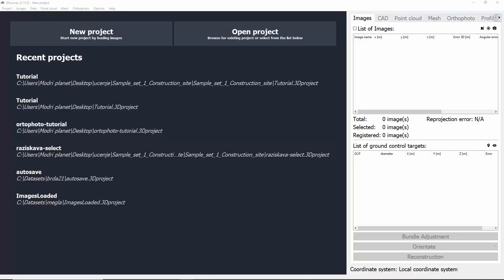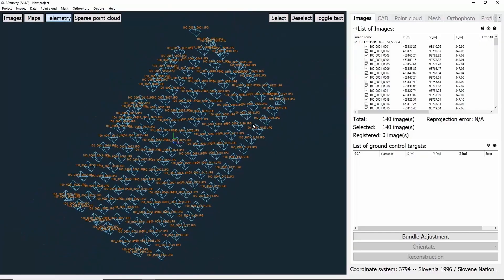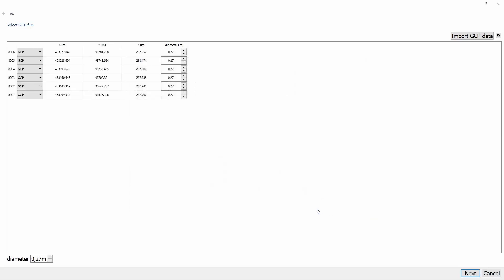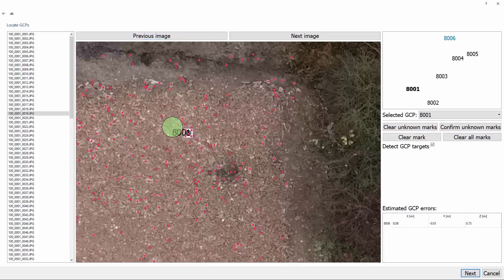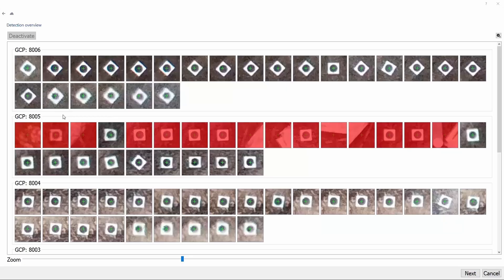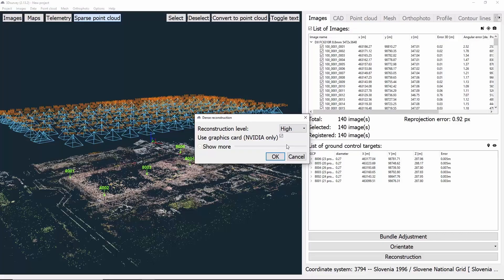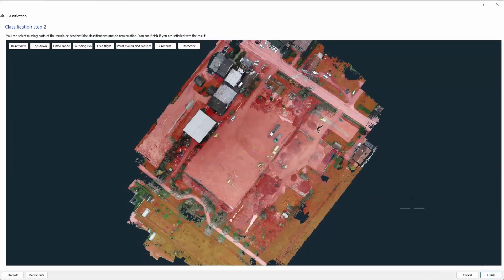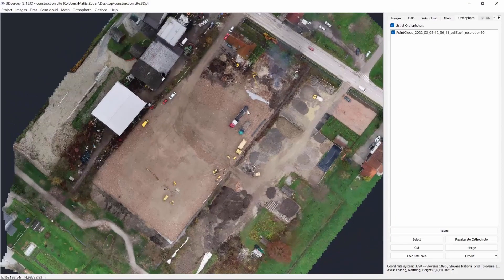3Dsurvey 3.0 Beginner Workflow - From Drone Images to traditional Orthophoto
Complete photogrammetry workflow in 3Dsurvey: From images to the traditional orthophoto (and everything in between). Updated 3.0 version.

This tutorial covers the full drone photogrammetry workflow using 3Dsurvey, designed for professionals and beginners alike. Whether you're just getting started or looking to streamline your process, this video guides you step-by-step - from importing and aligning drone images, georeferencing with GCPs, producing and classifying point cloud, calculating DSM, to generating a high-accuracy traditional orthophoto.

🎯 What’s included:
00:00 – Introduction & Project Overview
00:37 – Creating a New Project & Importing Images
01:01 – Selecting Coordinate System
02:05 – Running Bundle Adjustment
02:36 – Image Orientation with GCPs
06:05 – GCP Detection & Accuracy Check
07:35 – Starting Dense Reconstruction (Point Cloud)
08:48 – Point Cloud Classification
09:41 – Creating DSM (Digital Surface Model)
10:30 – Generating the Traditional Orthophoto
10:52 – Wrap-Up & Final Results

🛰️ Project data:
140 drone images
6 GCPs measured with GPS

3Dsurvey: SAVE TIME AND GAIN CONTROL. 💪